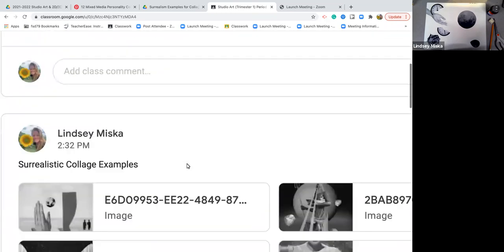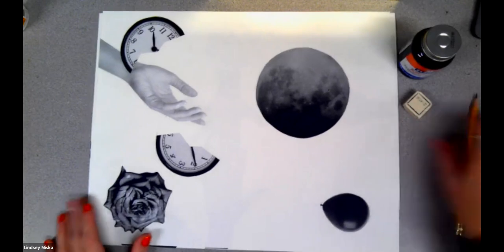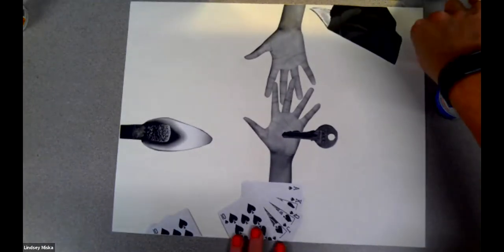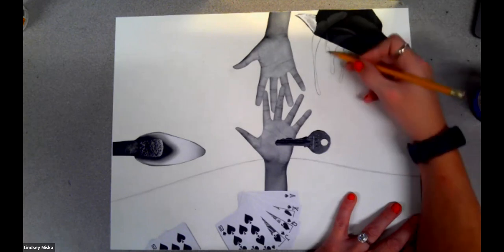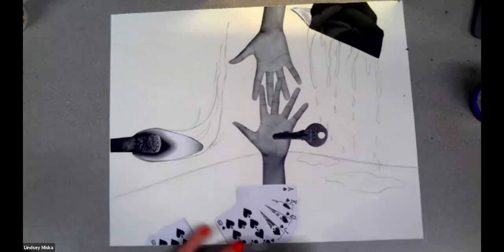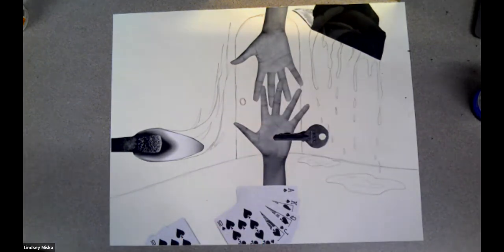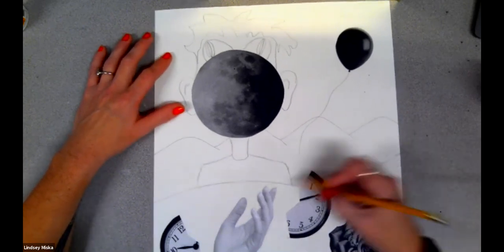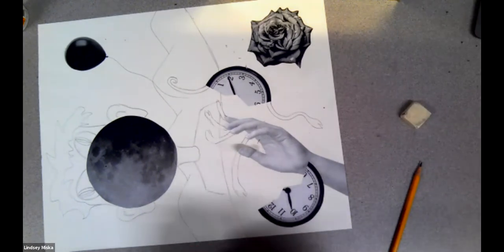Drawing on Your Surrealistic Collage